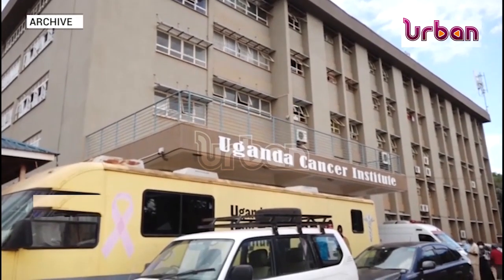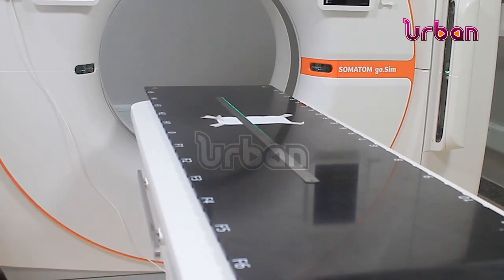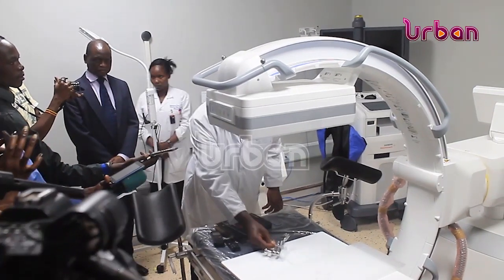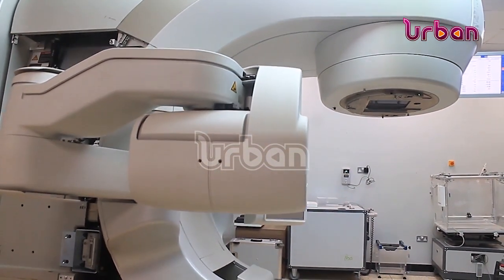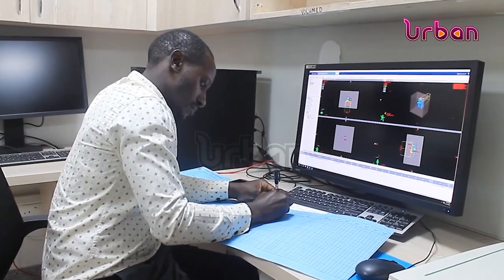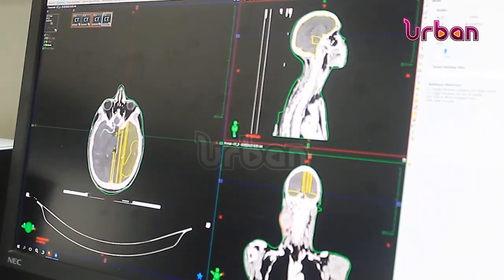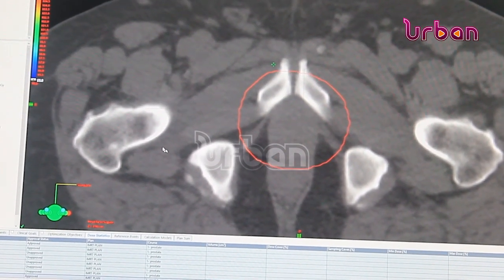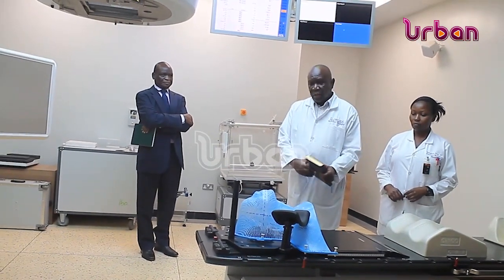Cancer institute acquires radiotherapy machines